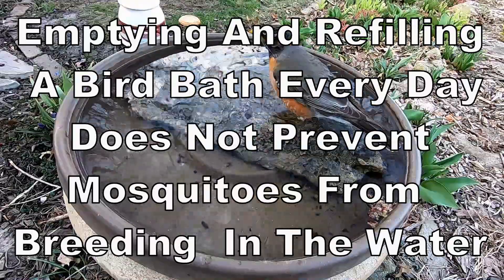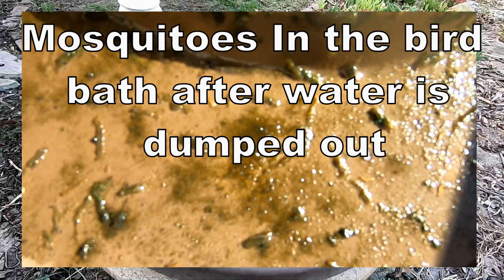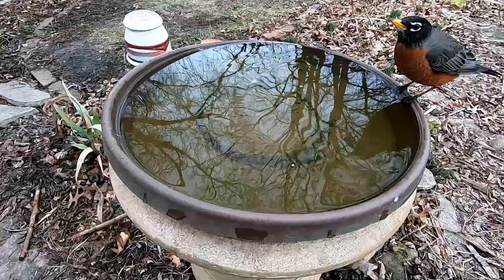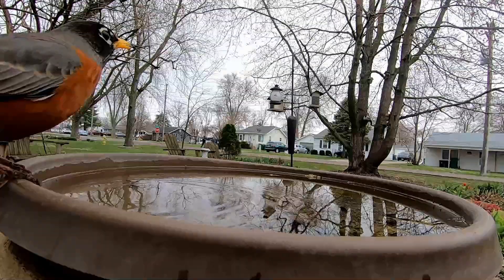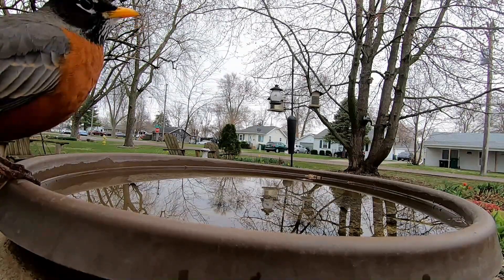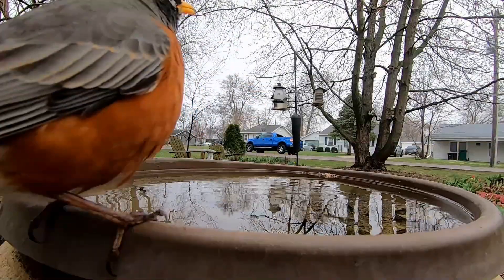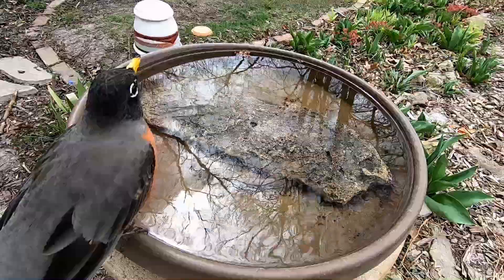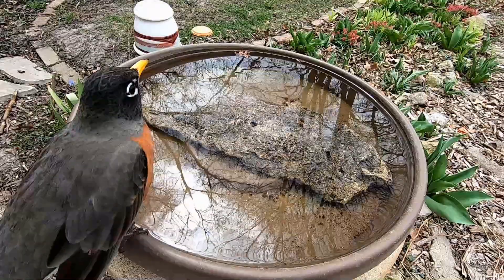Emptying And Refilling A Bird Bath Every Day Does Not Prevent Mosquitoes From Breeding In The Water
In my case, just emptying my bird bath daily was not enough because the mosquito larvae remained in the bottom of the bird bath until I refilled it a few minutes later.
Mosquito larvae can survive out of water for up to eight months. However, they cannot survive without water. If a water source dries up before the larva pupates, they will die.
Mosquitoes lay their eggs in as little as 1/4 inch of water. They can lay hundreds of eggs at a time. The eggs hatch into larvae, which look like small worms.
 Larvae can thrive in as little as one ounce of standing water.
 It takes 7 to 10 days for a mosquito to mature from an egg to an adult.

How To Prevent Mosquitoes In Your Bird Bath
To prevent mosquitoes from laying eggs in your bird bath, you should change the water every few days and scrub the bird bath. Mosquitoes need calm, still water to lay their eggs. A water pump or small waterfall can keep the water moving, which prevents mosquitoes from laying eggs.
Change the water and scrub the container every few days